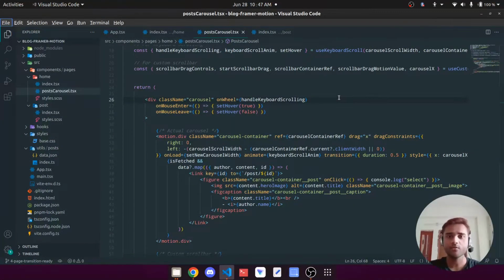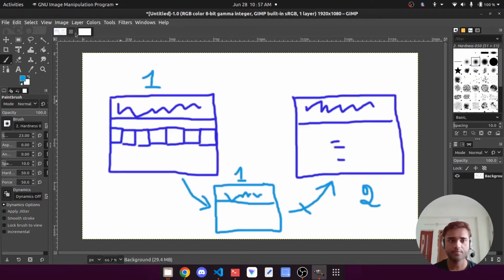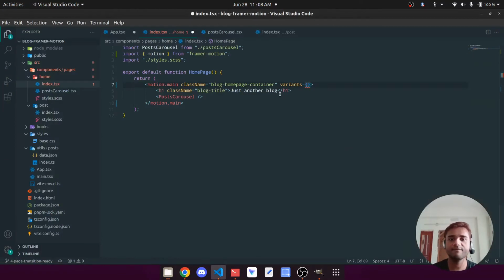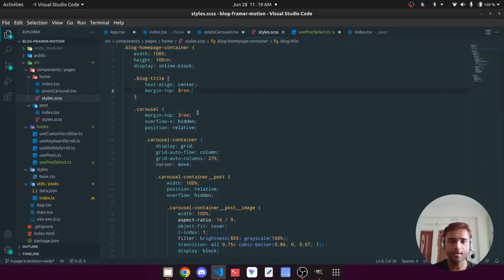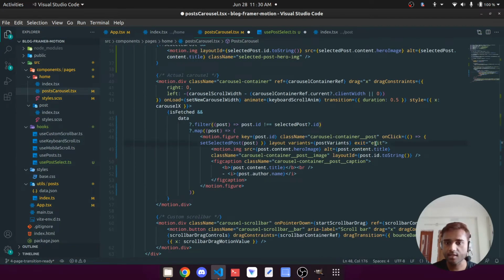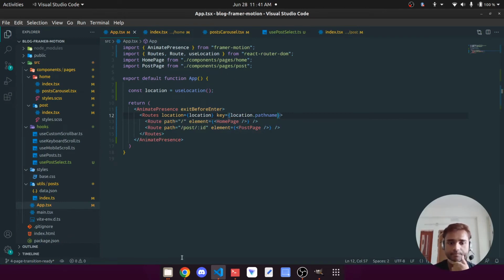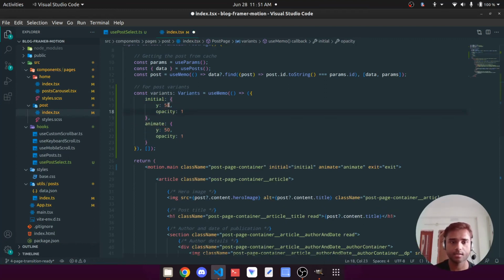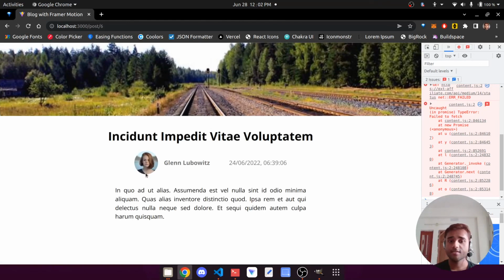How to create animated page transitions with React - Animating a blog with Framer Motion (PART 2/2)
Heyy! 👋

This series would showcase creating a blog with animations using Framer motion.

In this second part, I'll show you how to take advantage of Framer Motion's animation lifecycles to cause breakless, smooth page transitions.

Pre-requisites: You should know the very basics of Framer Motion before starting this. Head over to their documentation and understand the basics.

👨‍💻 SOURCE CODE (starter code is in branch "3-page-transition-start")